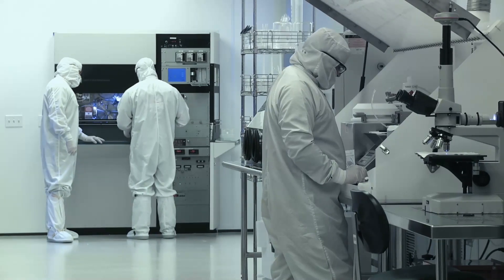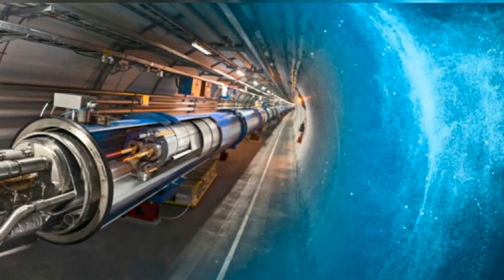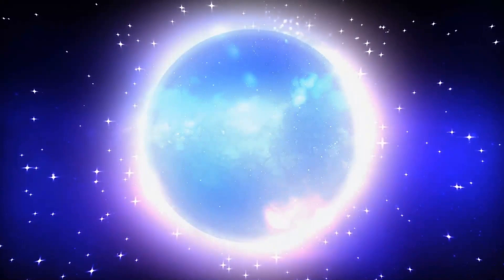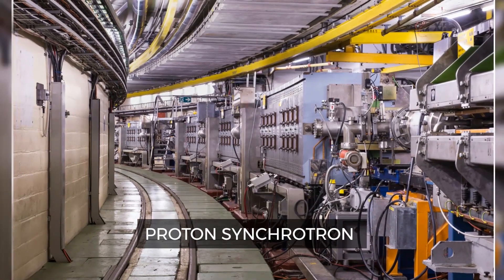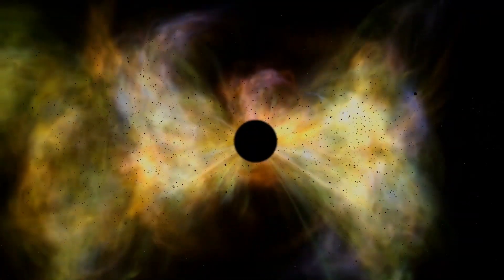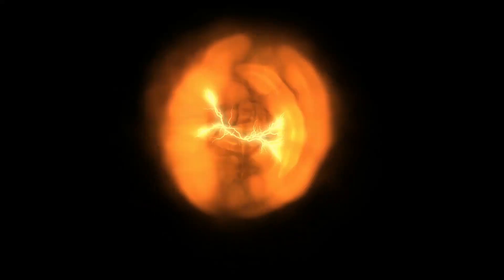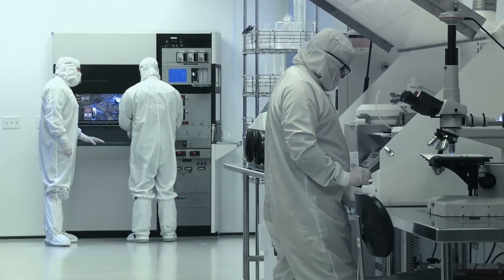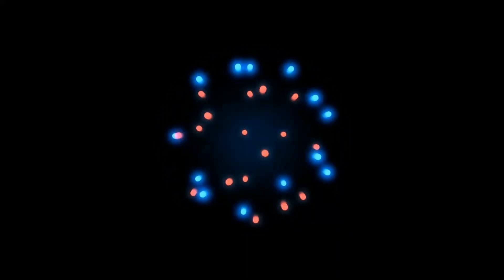Scientists At CERN Just Announced A TERRIFYING New Discovery!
In today's video we look at Scientists At CERN Just Announced A TERRIFYING New Discovery!...Keep watching to see announced,scientists at the large hadron collider have just made a big announcement,discovery,scientists discovery,scientists at cern just announced a terrifying discovery,scientist,scientists at cern just announced a terrifying new discovery,new discovery,scientists terrifying discovery,space discovery,this discovery in antarctica scares scientitsts,scientists,russia discovery,africa discovery,scientists at cern,scientists try to hide

Inspired by Scientists At CERN Just Announced A TERRIFYING New Discovery!

Inspired by Something TERRIFYING Just Happened At CERN That No One Can Explain

Inspired by Scientists TERRIFYING Proof That Another Universe Existed Before Our Own

Inspired by "EVERYONE'S Lying" Scientists Just Announced A Terrifying New Discovery At CERN